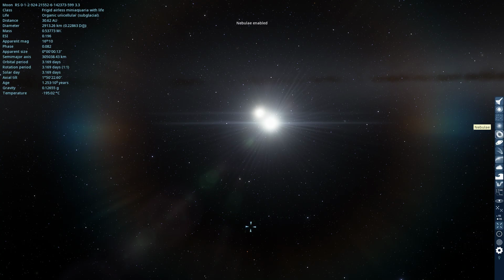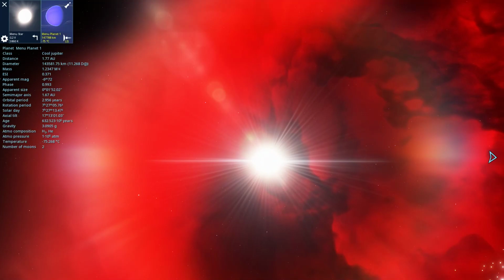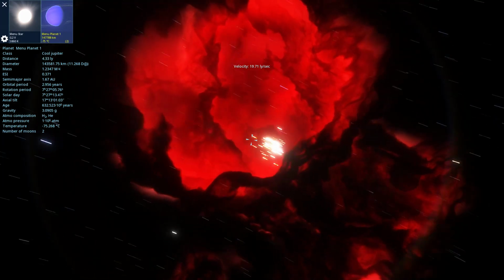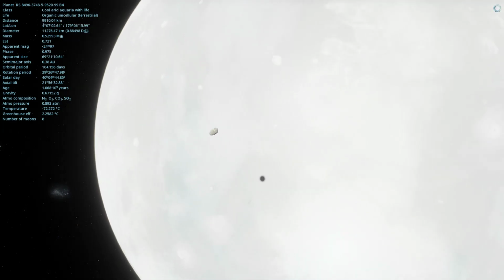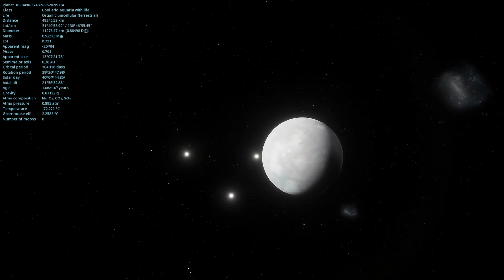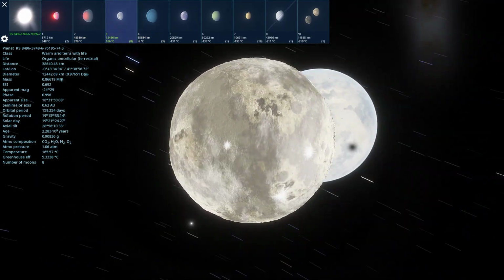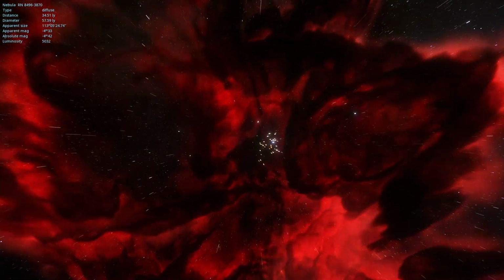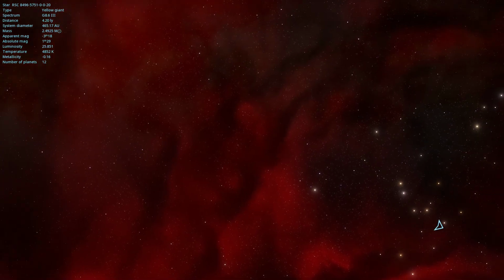Getting Lost in Space Engine #123 Moon rocks and flight tests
Hello all
finally I can talk about all the exciting stuff that happened the last few weeks in space. Also other stuff too.